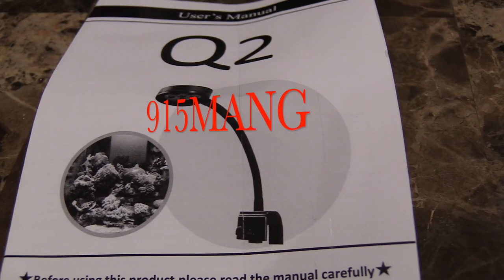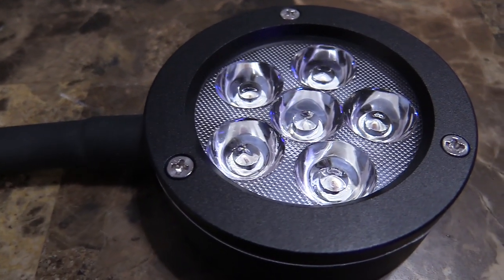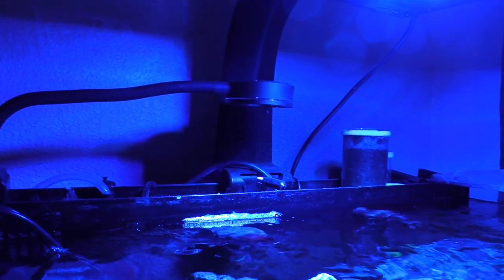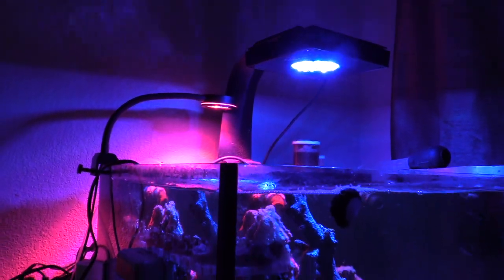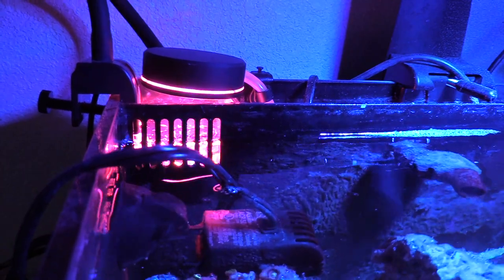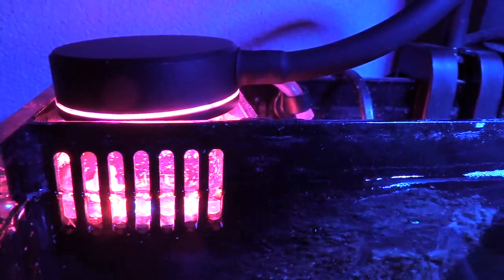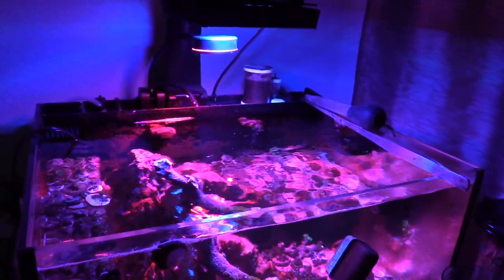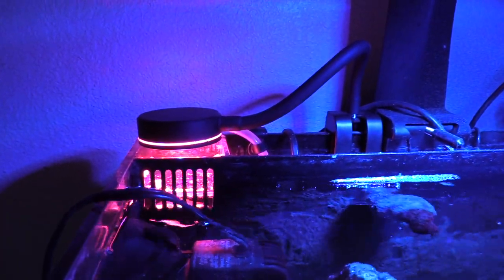AFFORDABLE REFUGIUM LIGHT | MACRO ALGAE CHAETO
MACROALGAE is a great Natural Method to reduce harmful Phosphates and Nitrates.  To much is not a good thing for a Reef Tank. If you have a small tank or a large tank, these affordable fuge light will work just fine for you.
Not only will Chaeto take out extra nutrients from your system. But it will have a place for your pods to reproduce and grow.  It would be a safe place for your PODS.  Your Fish will also eat the PODS, and you will have a natural food source for all your fish.